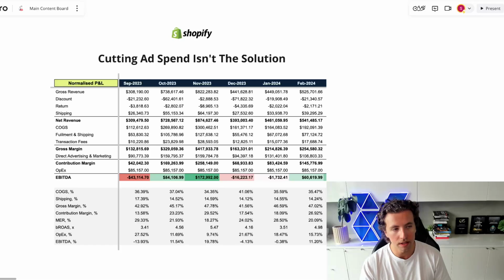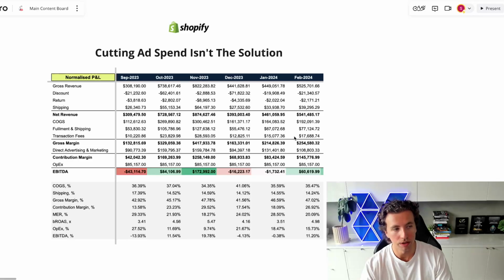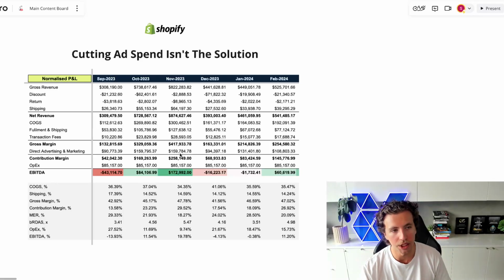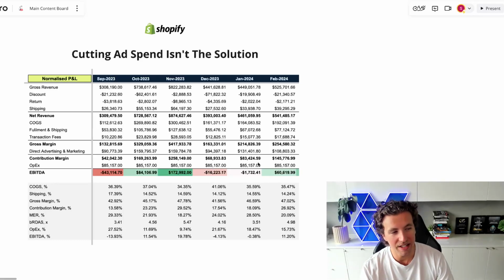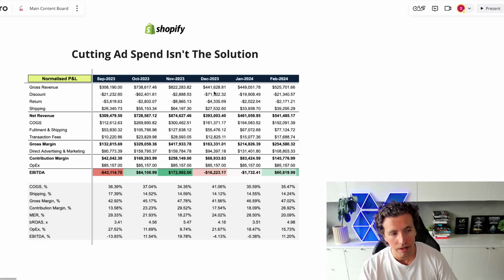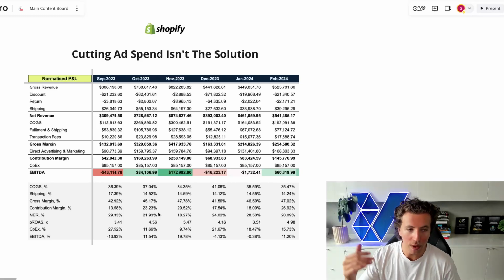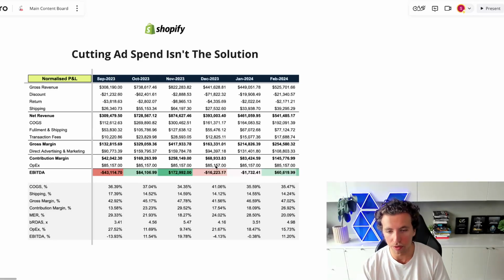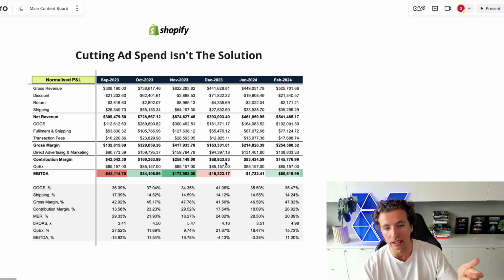Cutting Your Ad Spend Is Not The Solution To Profitability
In this video, Nathan runs through why cutting your Meta & Google ad spend is not the solution towards profitability.